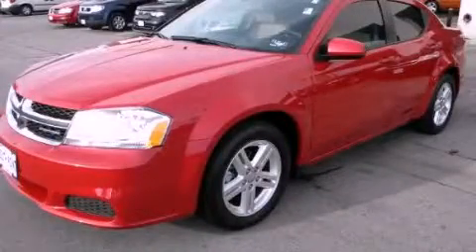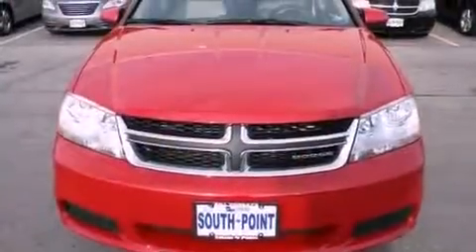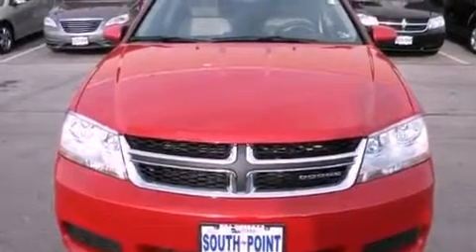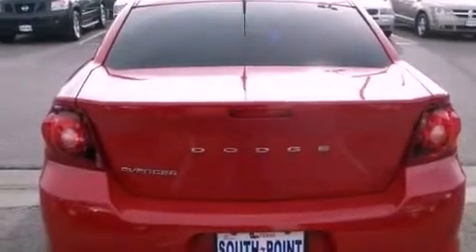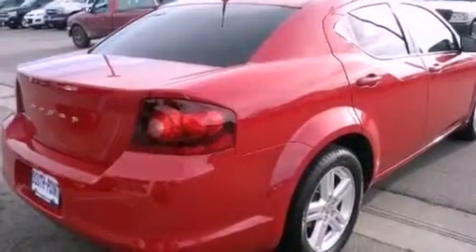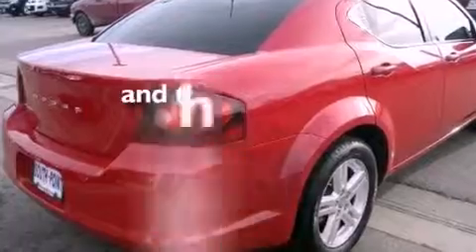2011 Dodge Avenger Austin TX 78745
Year : 2011
 Make : Dodge
 Model : Avenger

 Trans . : Automatic
 Exterior : Red
 Miles : 21,018
 Interior : Tan
 Stock : 520873U

 5210 South I H 35